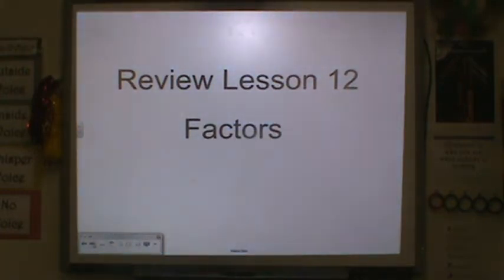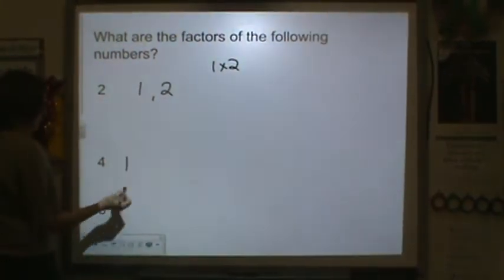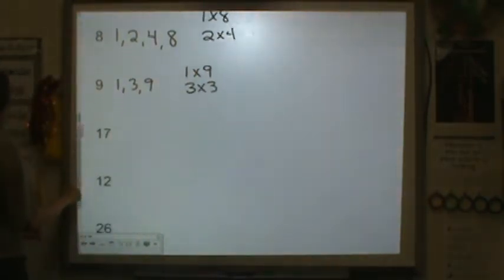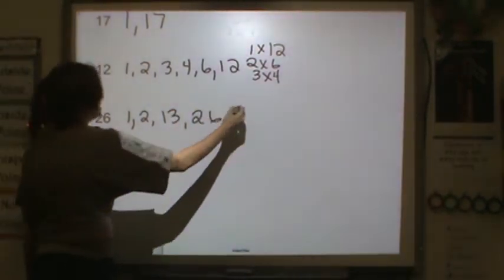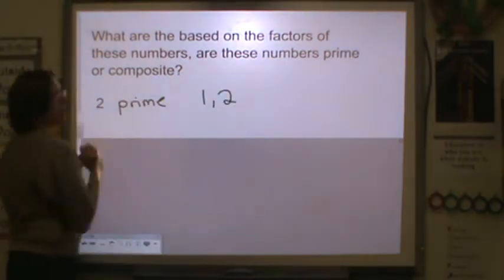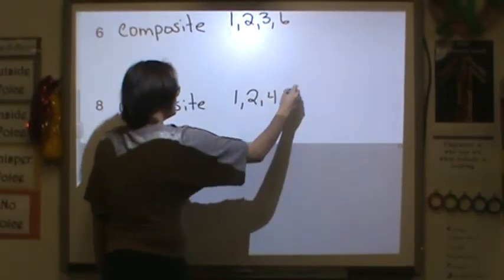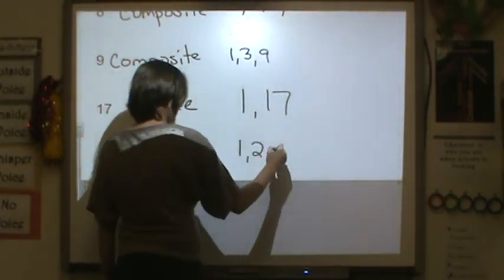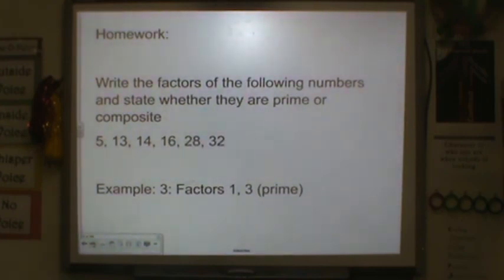Lesson 12- Factors